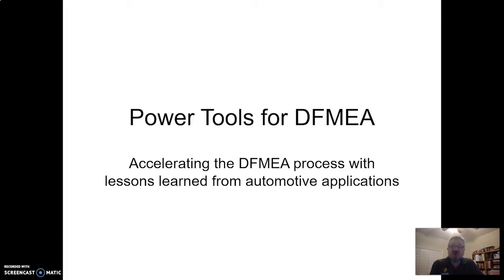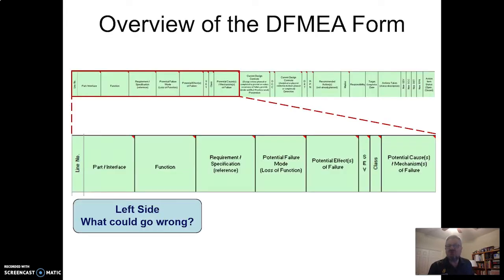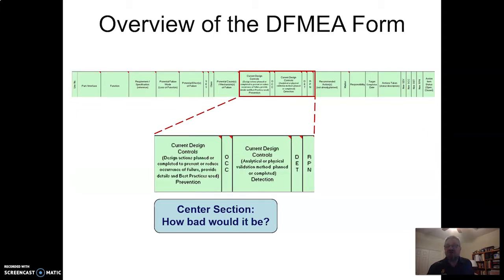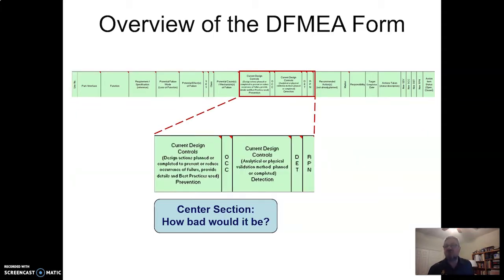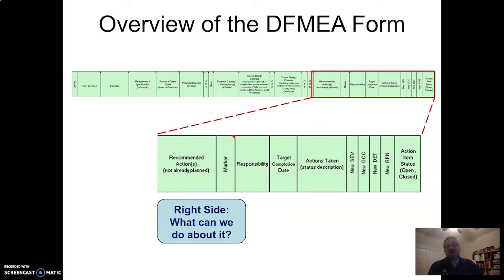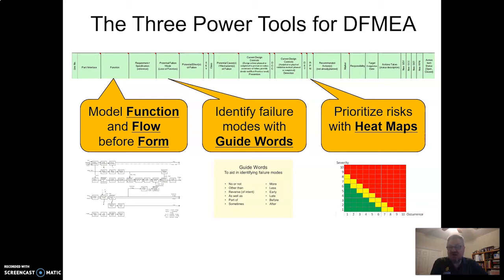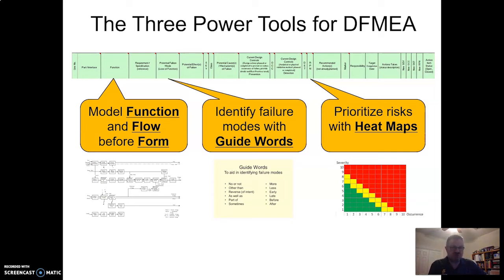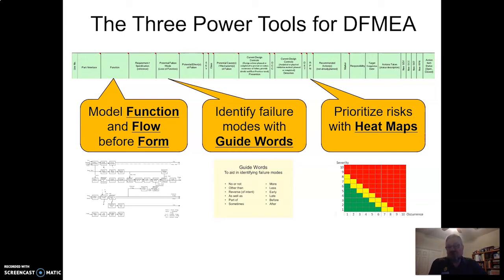The Power Tools for DFMEA